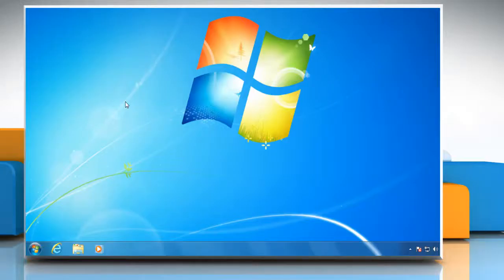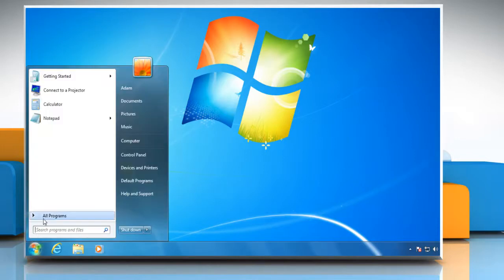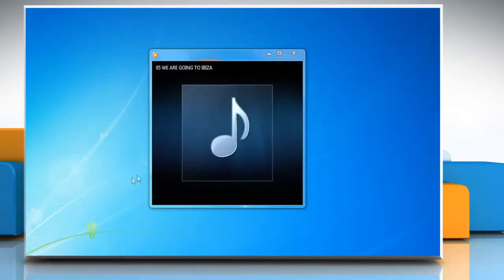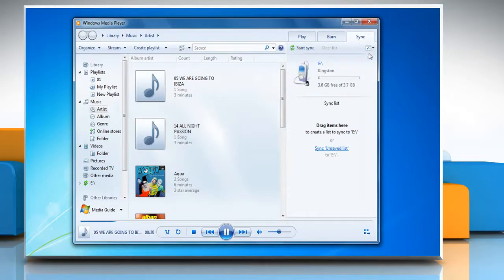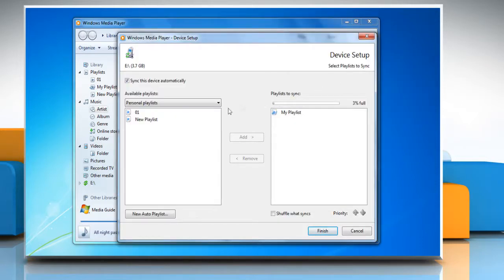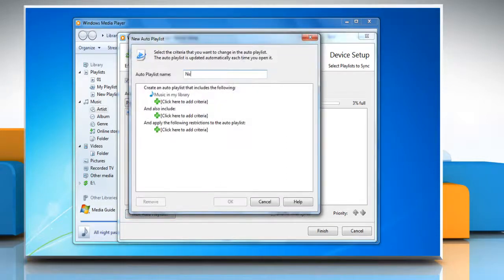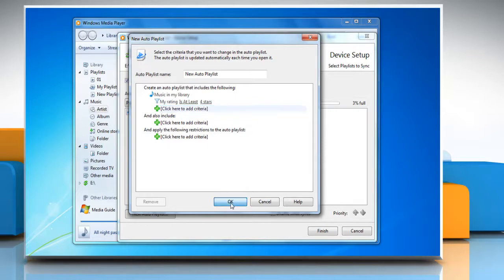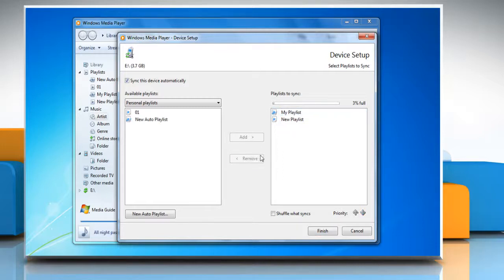How to set files on a device to sync automatically in Windows® Media Player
If you wish to set files on a device to sync automatically in Windows® Media Player, then follow the easy steps shown in this video. For expert tech support, call iYogi™ at 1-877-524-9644 from the U.S. or Canada, or at 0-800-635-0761 from the U.K. iYogi™ technicians are available round-the-clock.